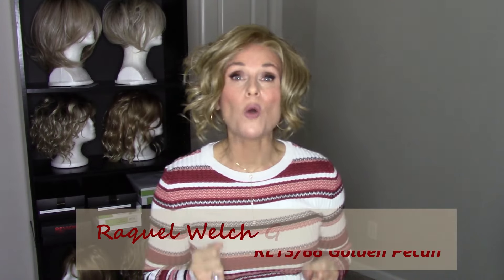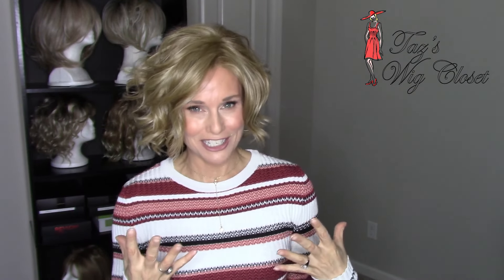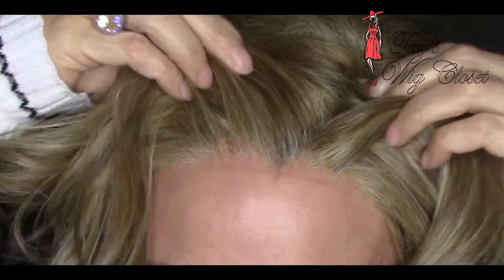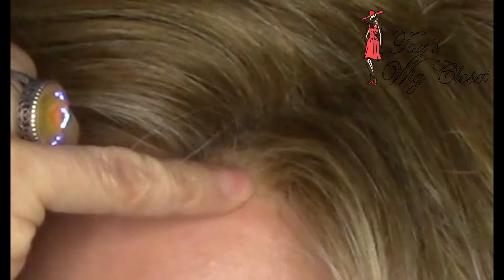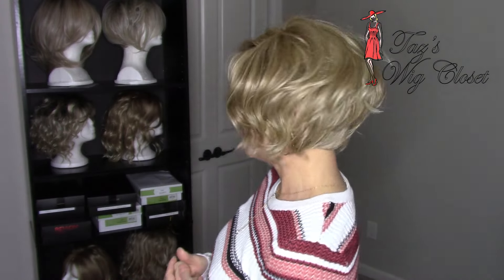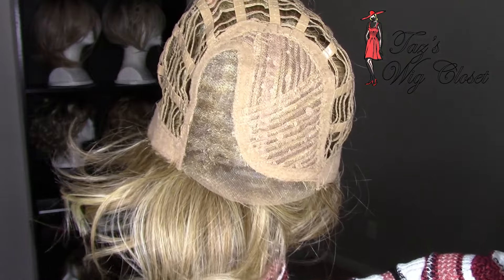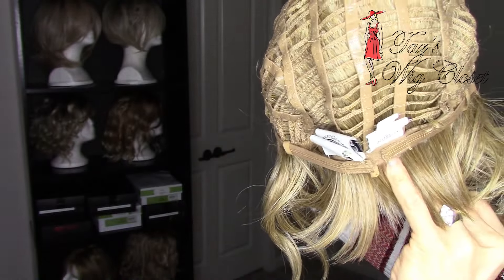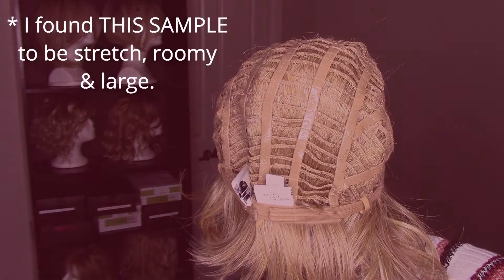Raquel Welch GOING PLACES Wig Review | RL13/88 GOLDEN PECAN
NEW BOB WIG! A wig review of Raquel Welch GOING PLACES in the color RL13/88 Golden Pecan. XOXO TAZ